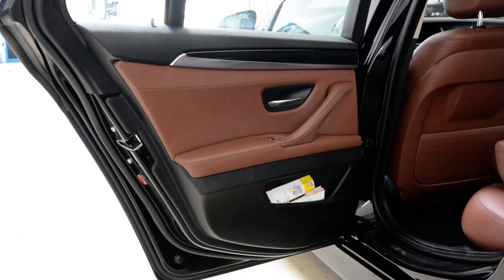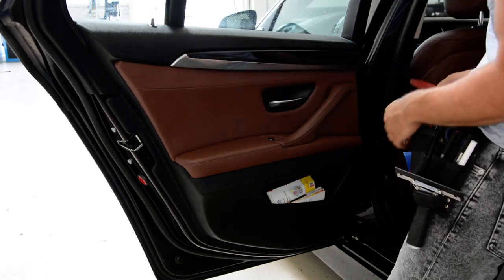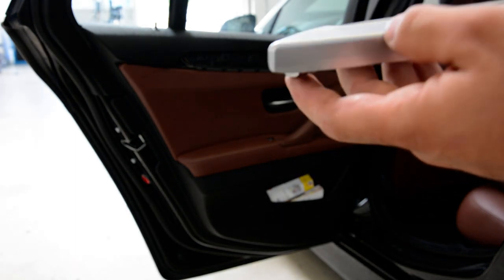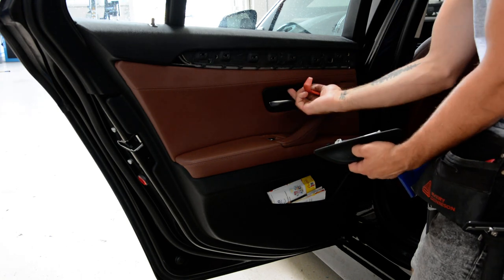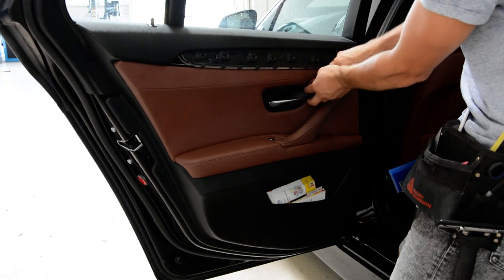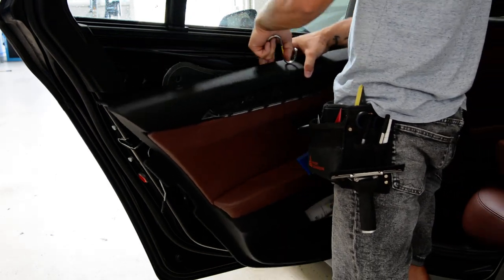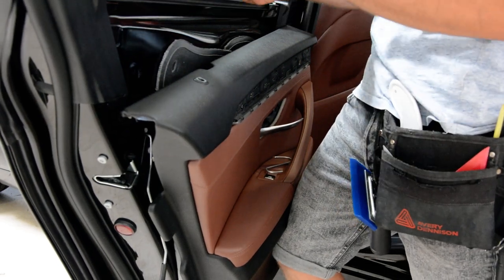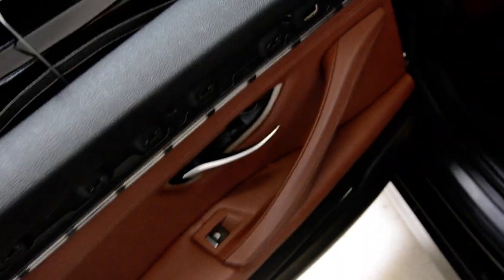How to remove the door panel BMW 5er F11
Here is how you remove the door panel on your BMW 5 series F11, the rear door panel have just one screw and chips. If you need to remove the front door panel you will have an extra screw under the top trim.
Türverkleidung ausbauen BMW 5er
Here is what removal tools i use  :

for this video i use Nikon D7100:

I use  a Proxxon  socket set :

Plastic removal tool:
-11 pieces removal tool set (I have bought this one for almost 3 years and I still use it)
-22 pieces removal tool set
-7 pieces ceap removal tool set

Torx:
-Torx Screwdriver Set from T5 to T30

Small Electric Drill Cordless Screwdriver:

Flexible Magnetic Pick Up Tool:

LED Flashlight:

Here are some cheap tools that I use daily in my workshop:

Plastic removal tool:
-11 pieces removal tool set (I have bought this one for almost 3 years and I still use it)
-22 pieces of a removal tool set
-7 pieces of cheap removal tool set

LED Flashlight:

Infrared Thermometer: